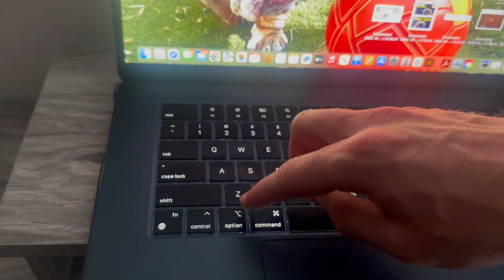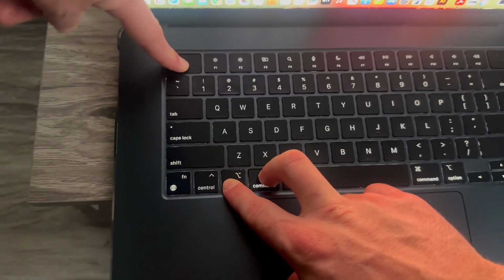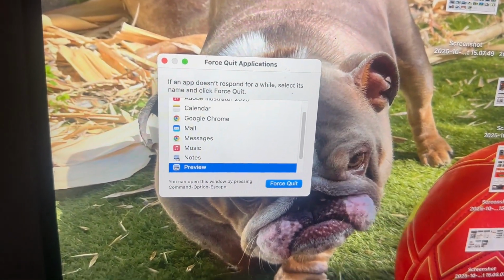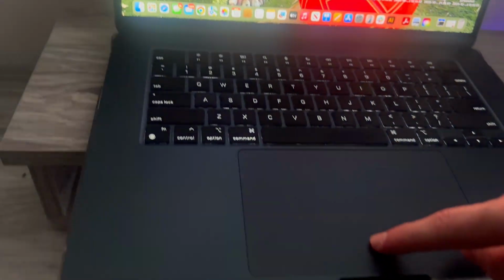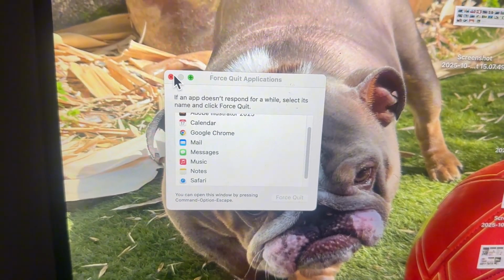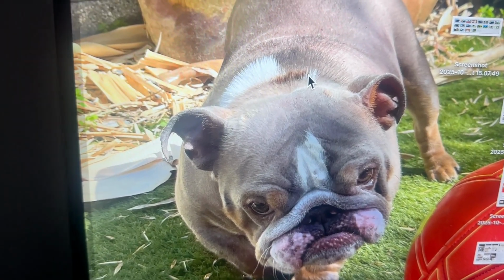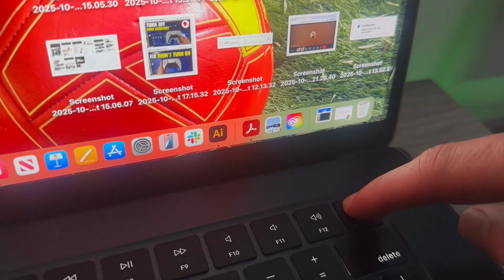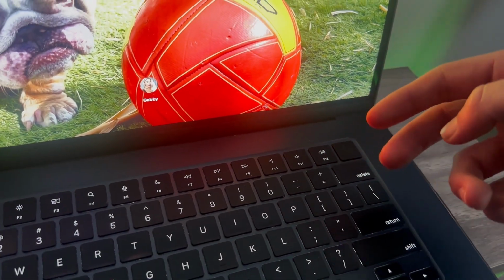How To Force Close Apps On Macbook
This video shows how to force close unresponsive apps on a MacBook. Learn how to use the Force Quit option and keyboard shortcuts to stop frozen applications. We’ll also explain how to fix apps that won’t close even after using Command + Option + Esc.